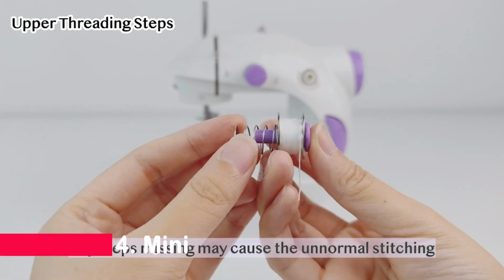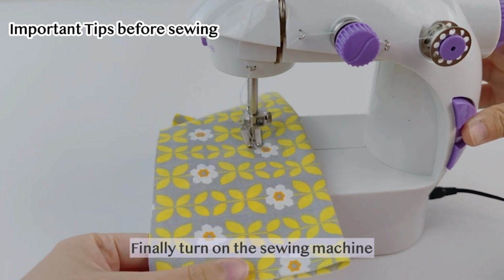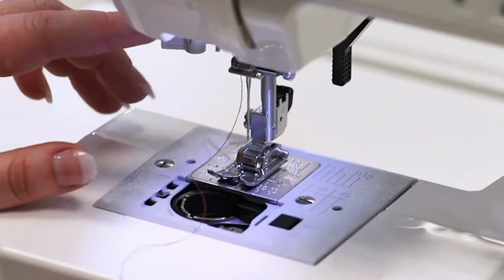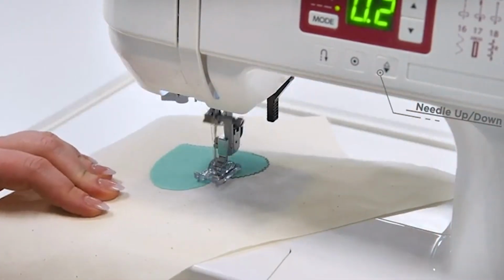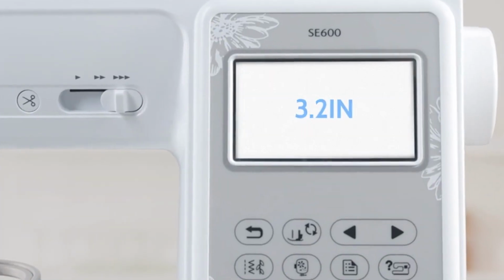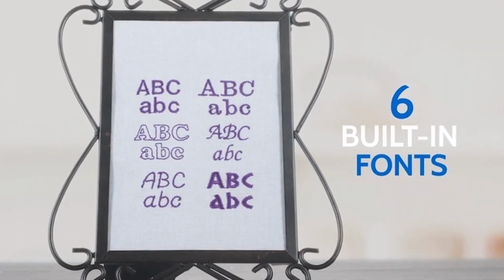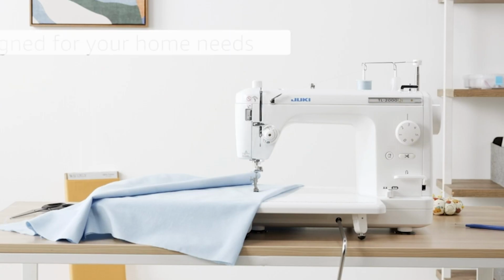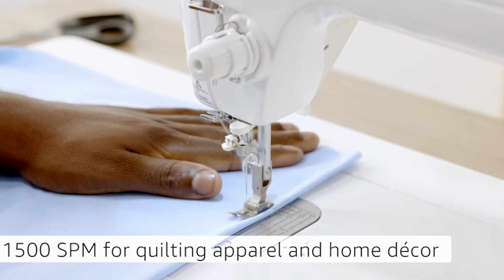TOP 5 Best Sewing Machines in 2024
Here are The Products to Buy
5 ► Singer 4411 Heavy Duty Sewing Machine
Amazon US

4 ► Mini Sewing Machine
Amazon US

3 ► Janome Sewing Machine
Amazon US

2 ► Brother SE600 Sewing Machine
Amazon US

1 ► Juki TL-2000Qi Sewing and Quilting Machine
Amazon US